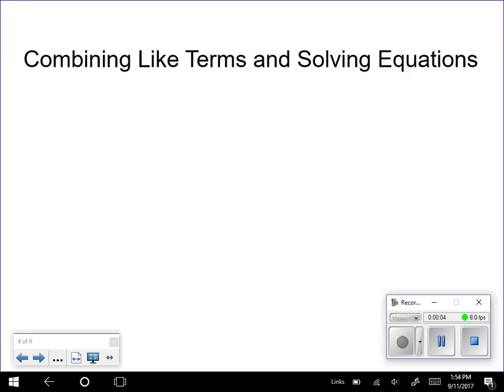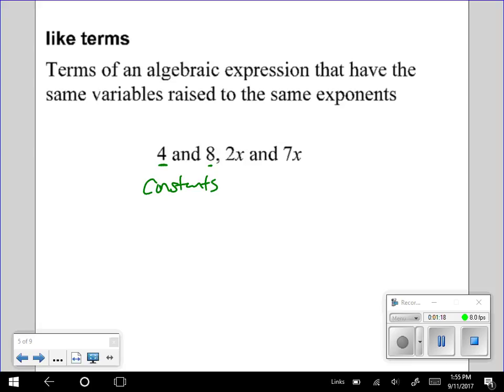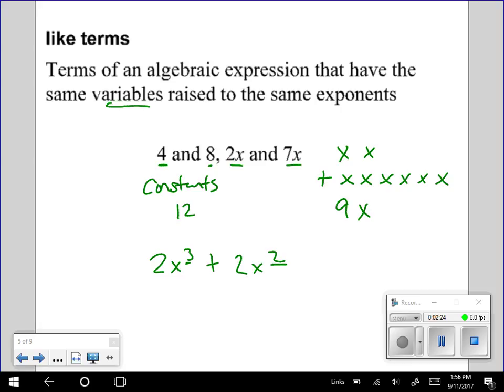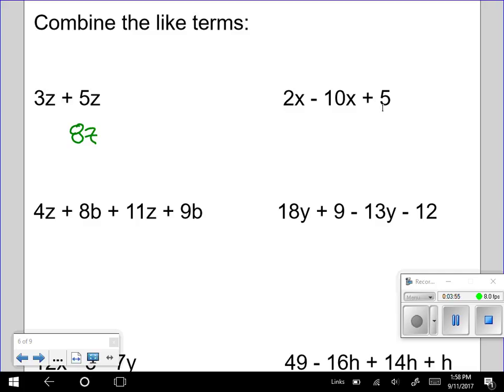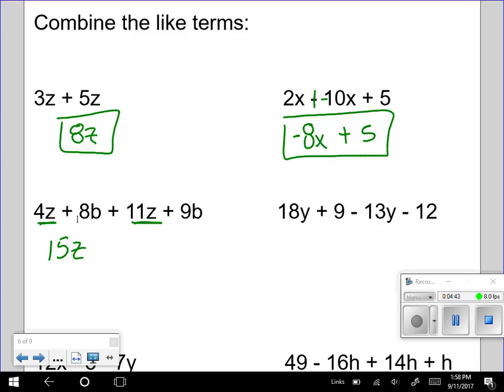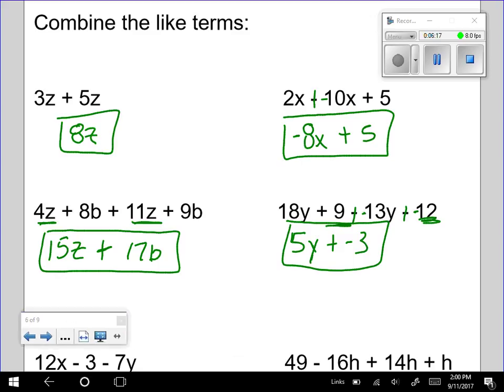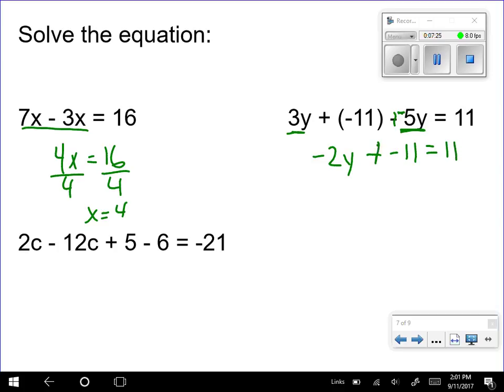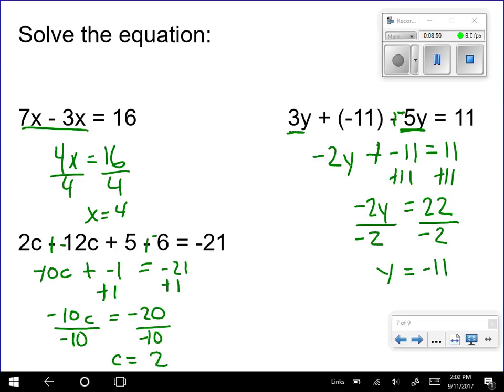Math 8: Combining Like Terms with Equations